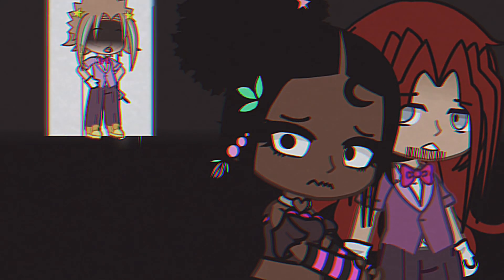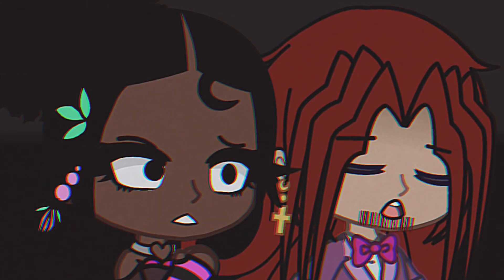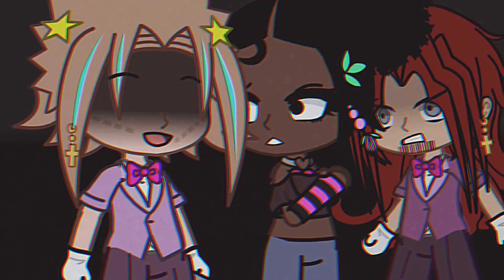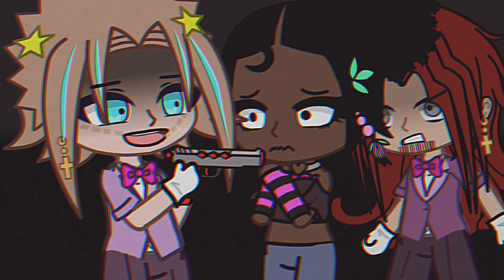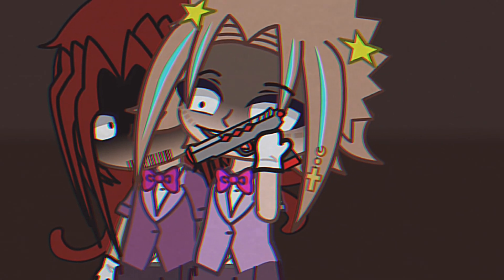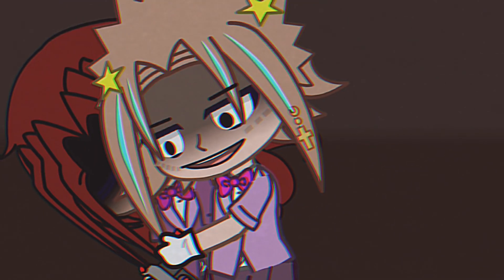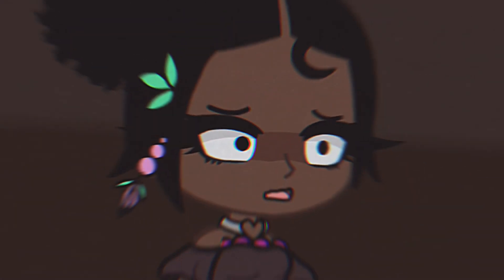Zydrate Anatomy|Meme/Trend|Gacha Club|Pictoria Plaza